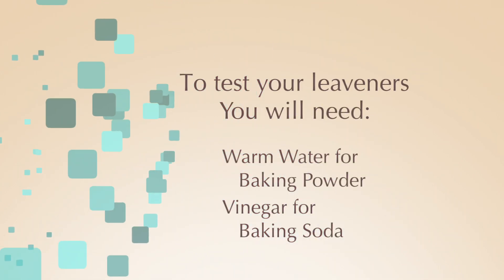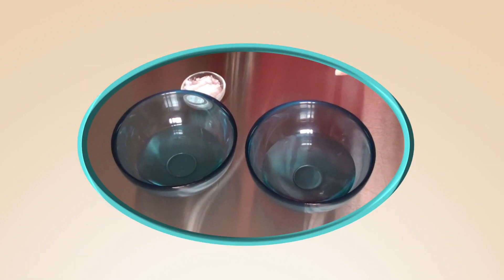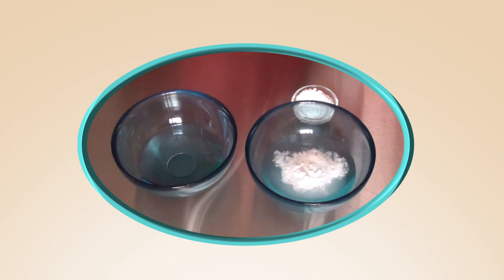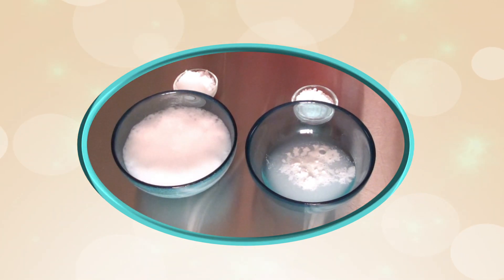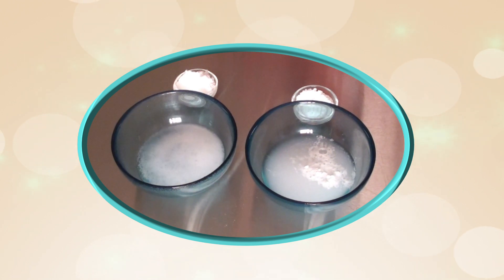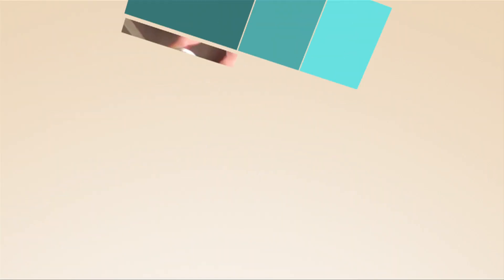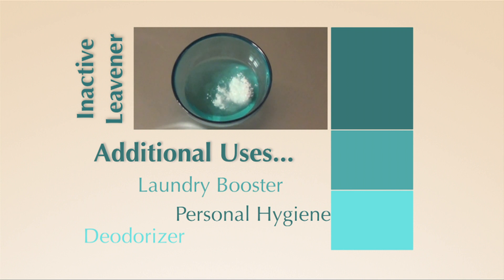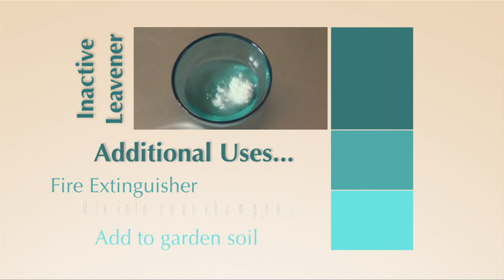Testing Chemical Leavener - Baking Soda/Baking Powder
How to test old chemical leavener.